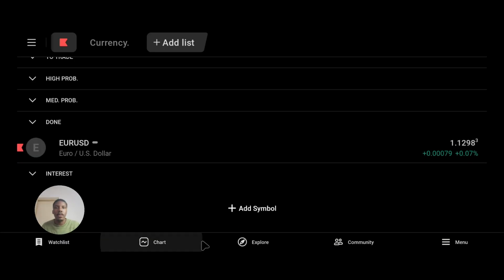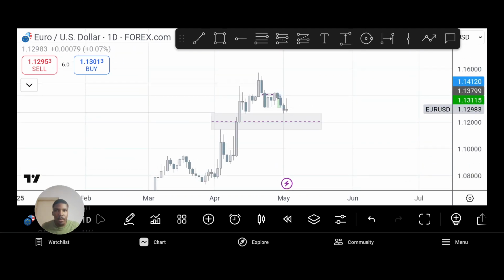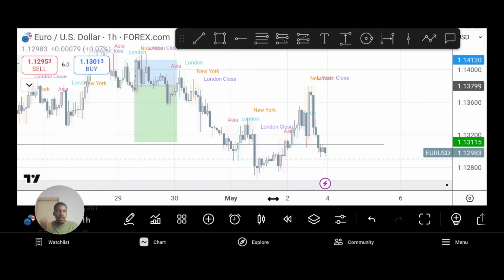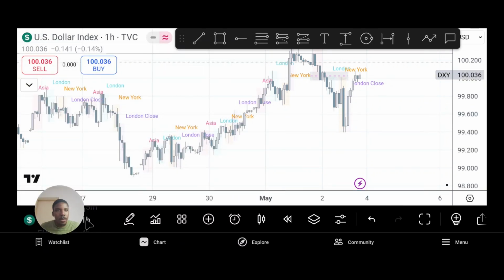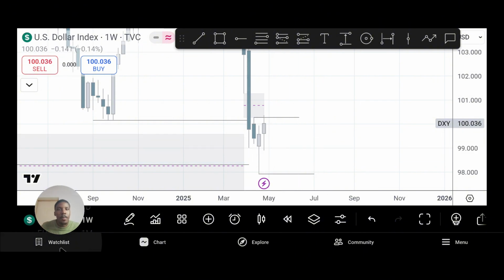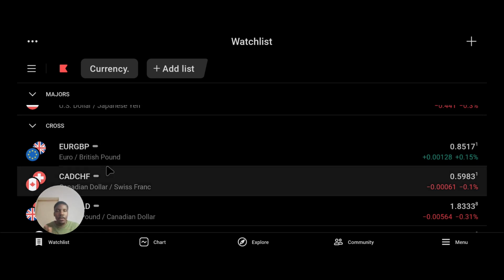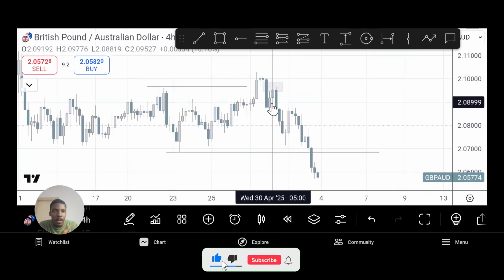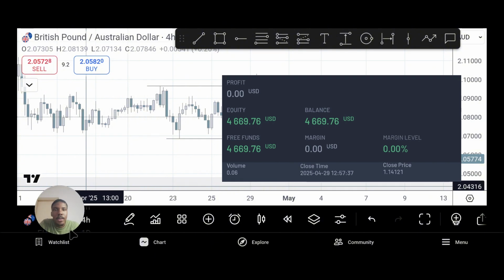Trading A Prop Account EP 18 | Quiet Weeks Are Good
A week with very little market engagement, here's what happened.

Hey there, thanks for showing up!
(doesn't take you as long as it does to read this, haha)